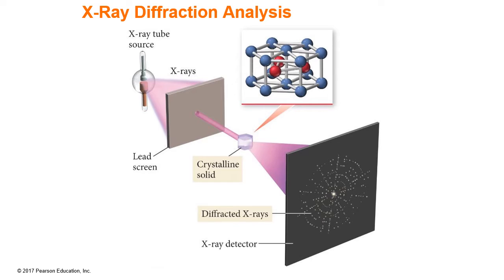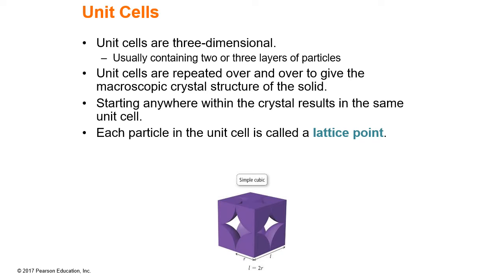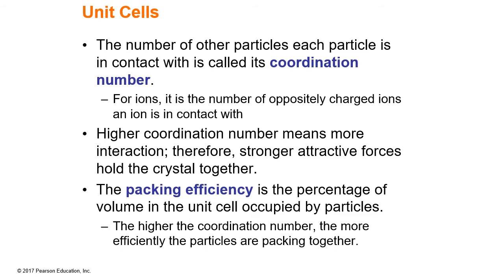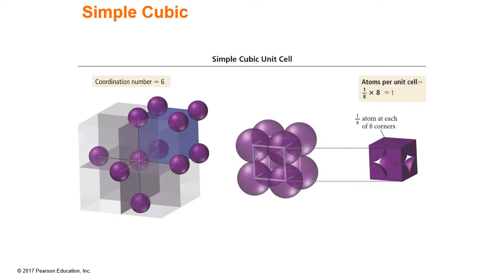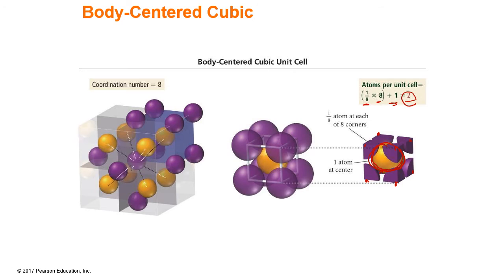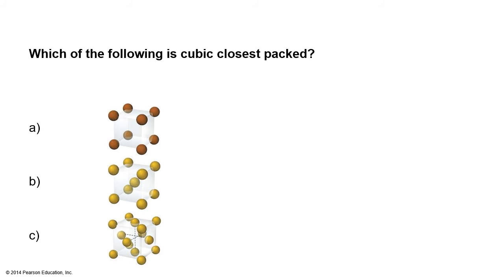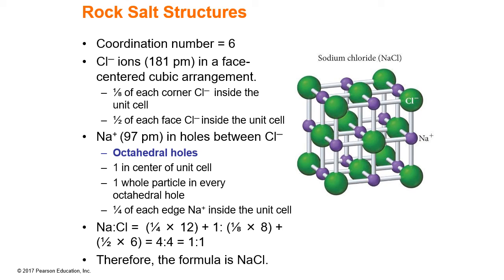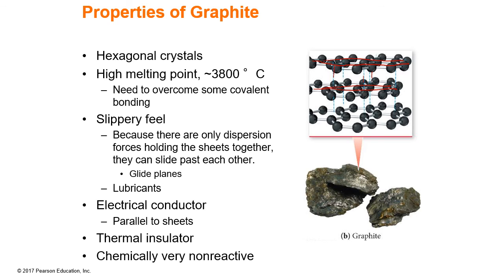Chem 104 Chapter 11 Video 12